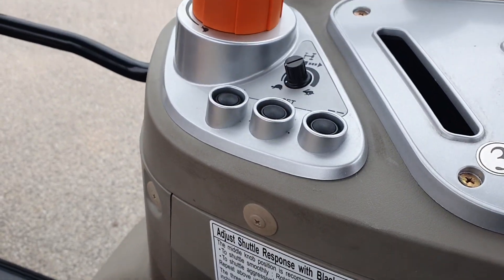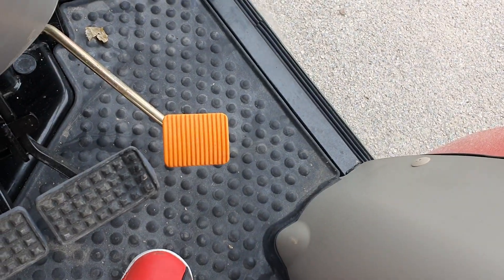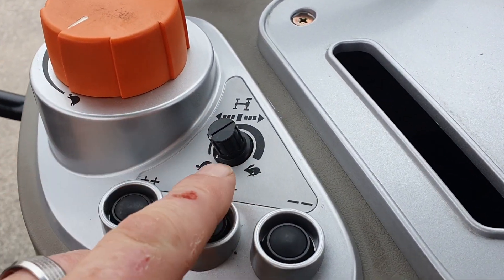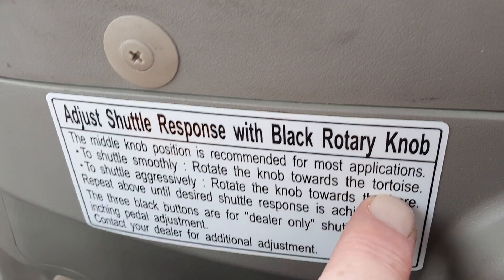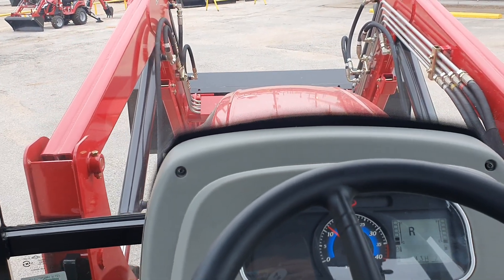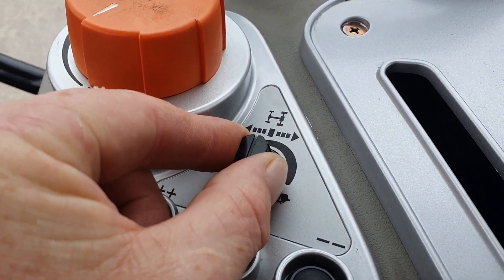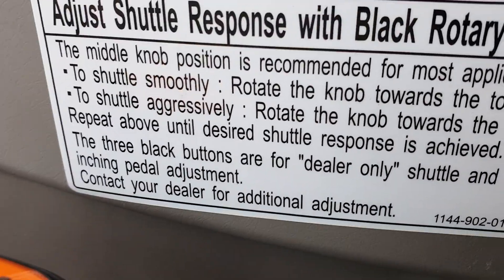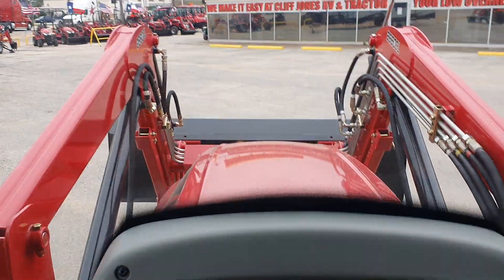Mahindra 2660 Understanding the power shift controls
How power shuttle shift control works when you are going forward and reverse